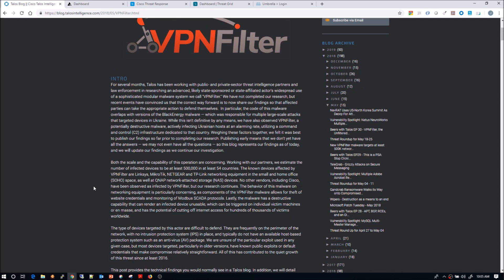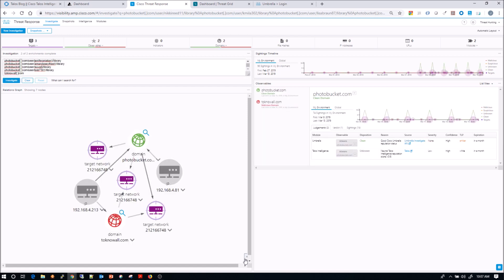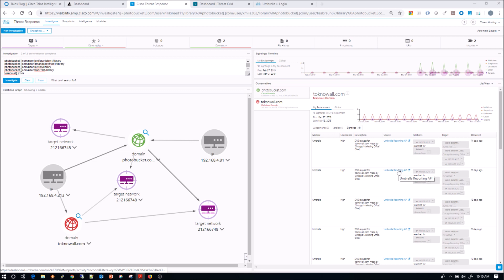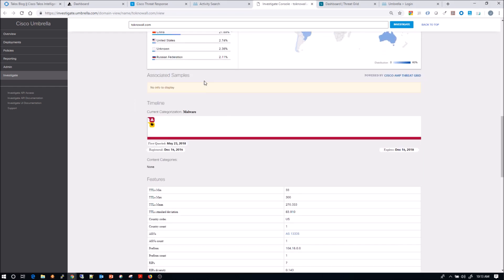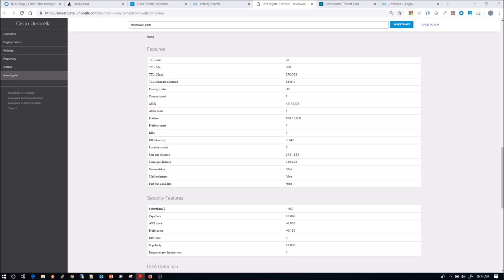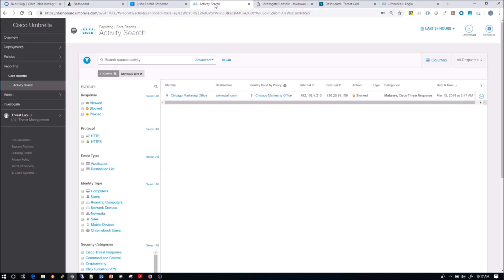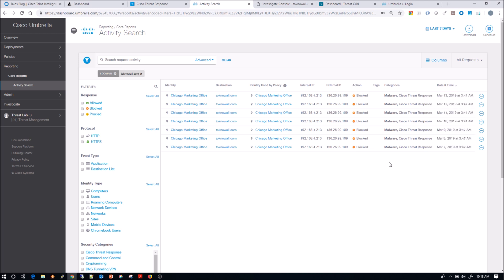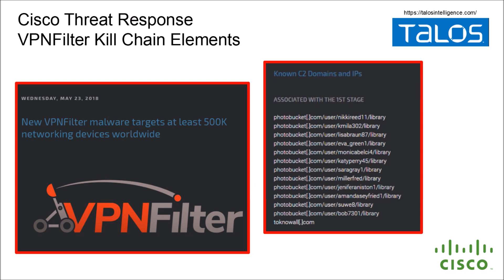Cisco Threat Response: VPNFilter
Scenario: “VPNFilter” has infected over half a million routers worldwide. No devices should be connected to the network that are vulnerable. We are tasked with determining what level of risk exists in our environment.